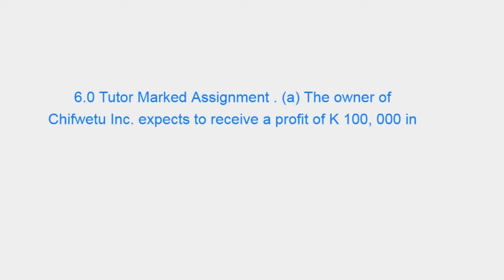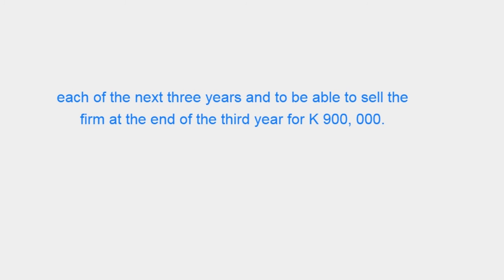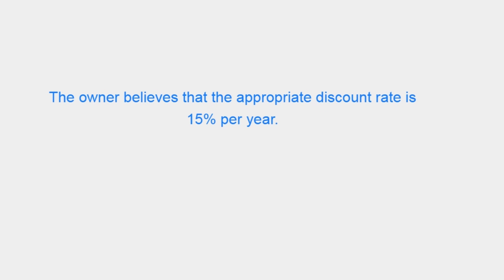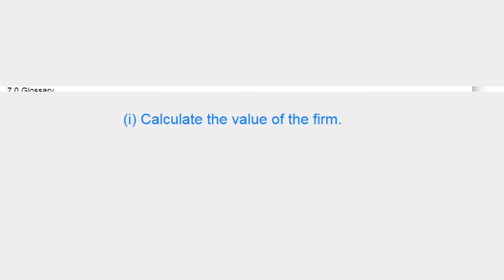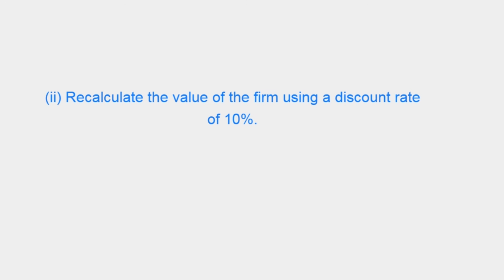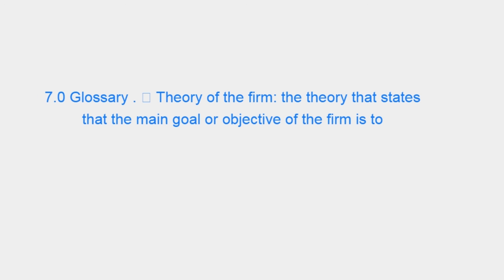26 MANAGERIAL ECONOMICS THEORY OF THE FIRM TUTOR MARKED ASSIGNMENT